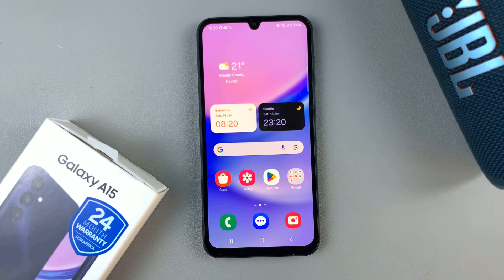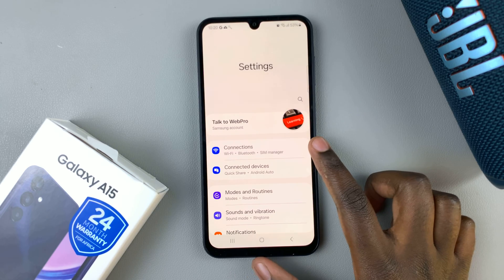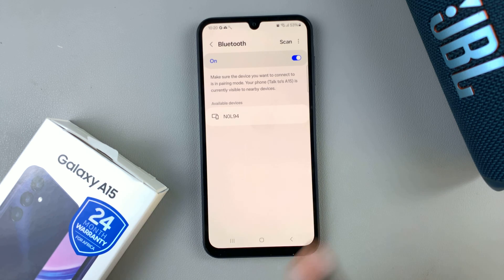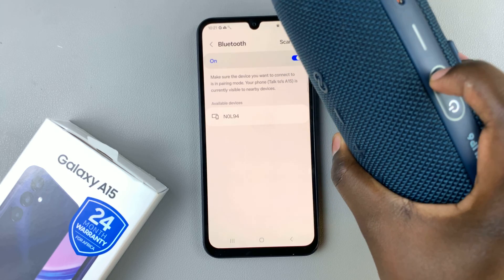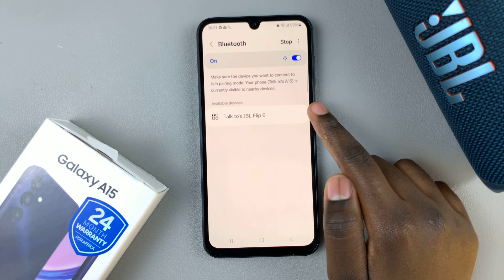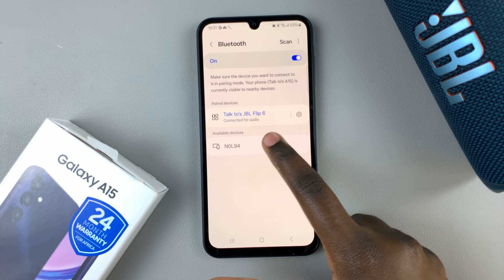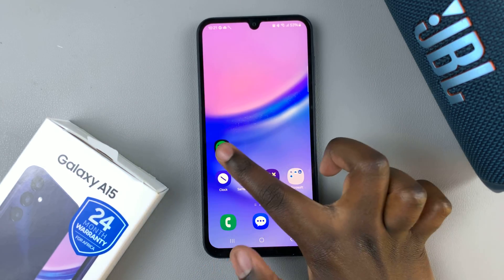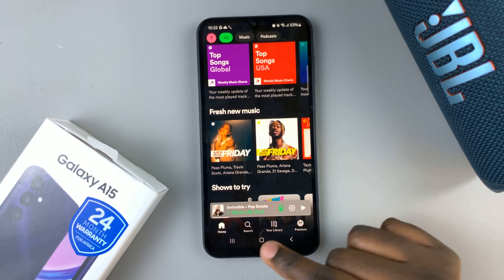How To Connect Bluetooth Speaker To Samsung Galaxy A15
Learn How To Connect Bluetooth Speaker To Samsung Galaxy A15.

In this tutorial, we'll walk you through the simple and easy process of connecting your Bluetooth speaker to the Samsung Galaxy A15. Whether you want to enjoy your favorite music, podcasts, or videos with enhanced audio quality, pairing your Galaxy A15 with a Bluetooth speaker is the way to go.

Follow these step-by-step instructions to seamlessly connect your Samsung Galaxy A15 to a Bluetooth speaker and elevate your audio experience.

1. Go to the Settings app. Tap on 'Connections' and select 'Bluetooth'

2. Turn on the Bluetooth speaker you'd like to pair with the phone. Place the Bluetooth speaker in pairing mode

3. Scan for nearby Bluetooth devices on your phone. Once the speaker is discovered, tap on it. From the menu that appears, tap on 'Pair'. Follow any on-screen instructions to finish the process

Cell Phone Tripod Adapter